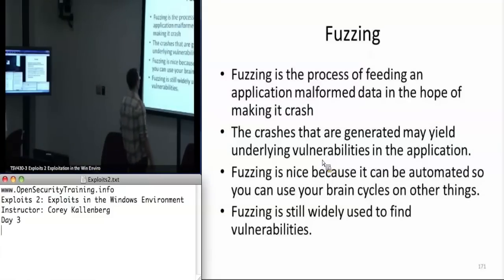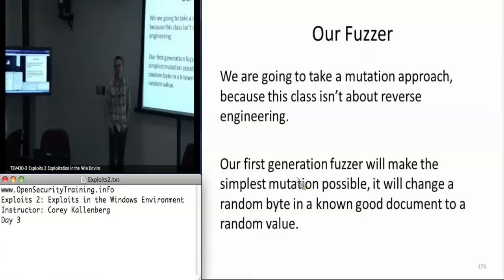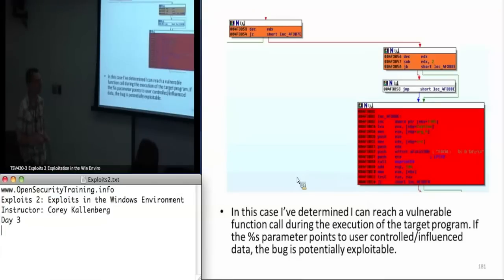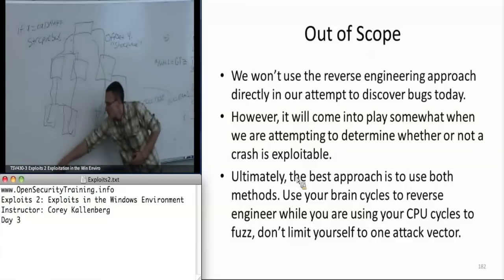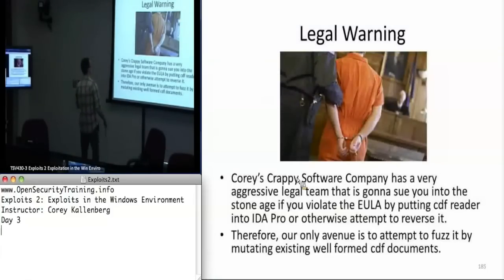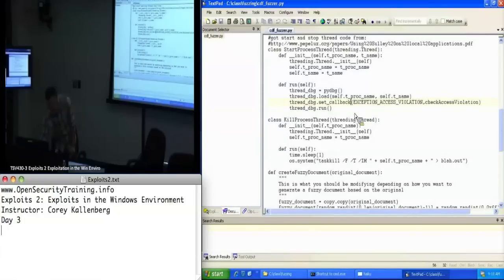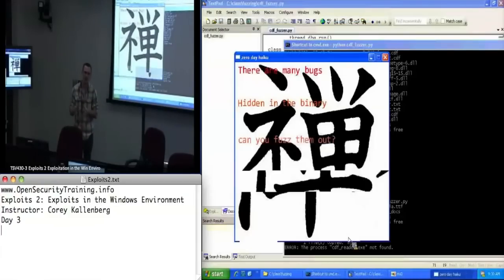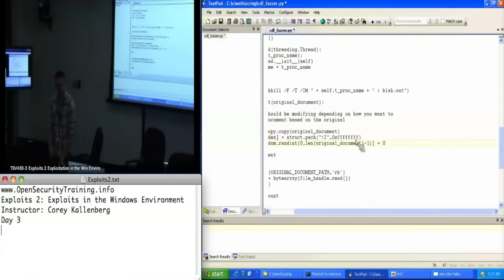Day 3 Part 1: Exploits 2: Exploits in the Windows Environment